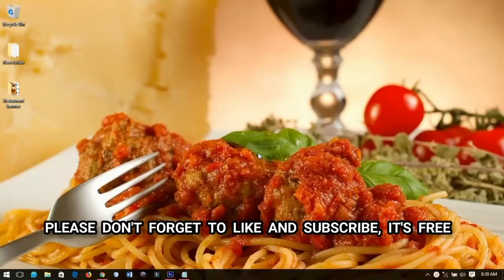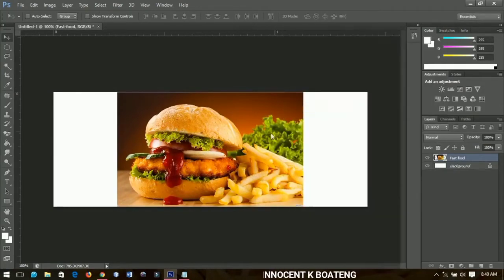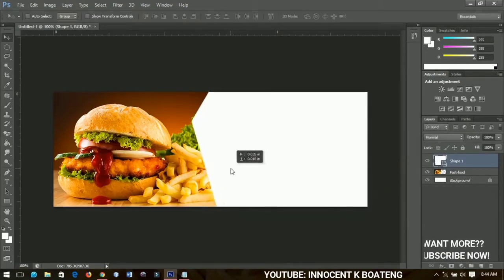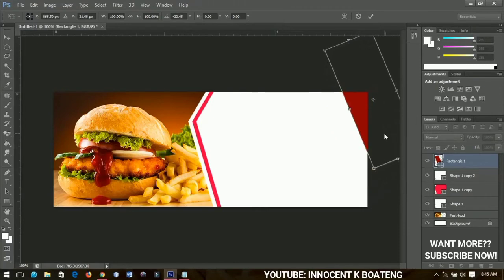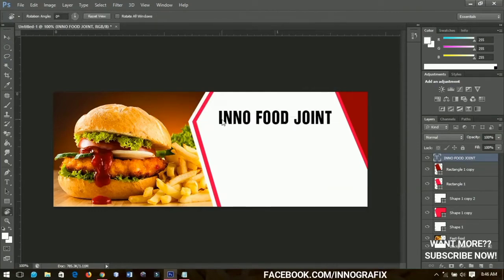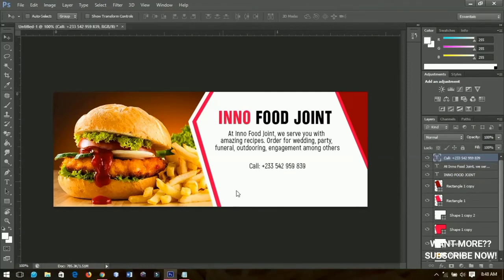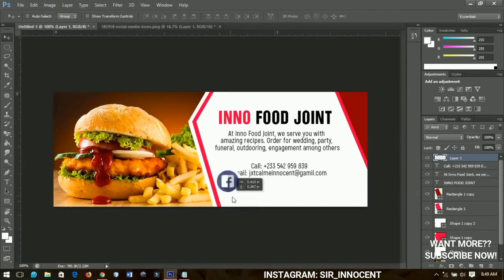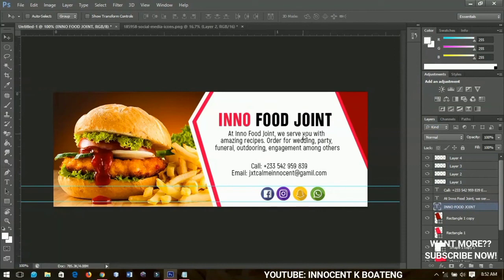Facebook Banner Design (Restaurant) Photoshop Tutorial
In this Facebook Restaurant Banner Design | Photoshop Tutorial video,
we'll look at how to create a stunning and professional restaurant or food banner for facebook page or personal profile.
The steps involved are very simple and it takes a few minutes to get this done. Enjoy the tutorial.